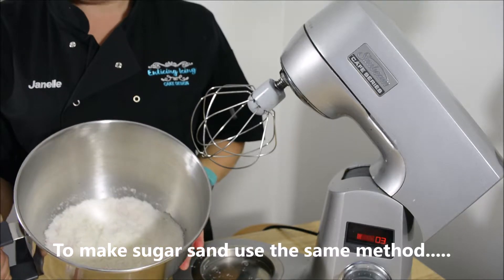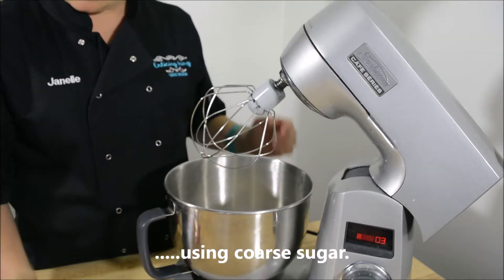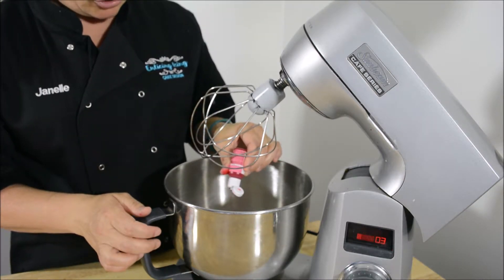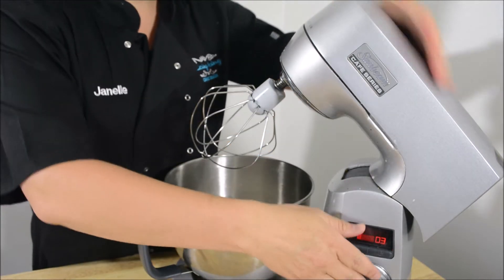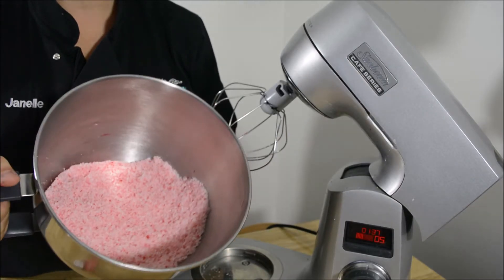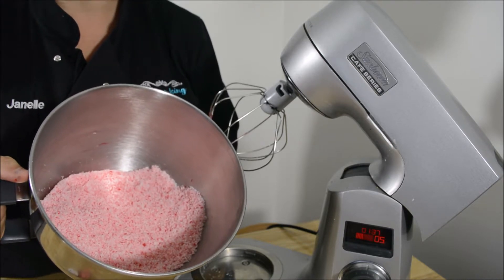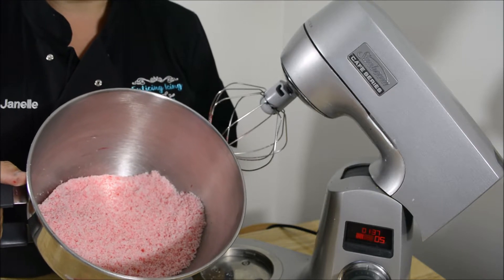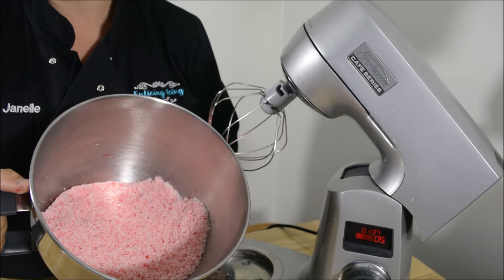How to Colour Coconut & Sugar Sand EICD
A quick and easy way to colour coconut and make sugar sand.